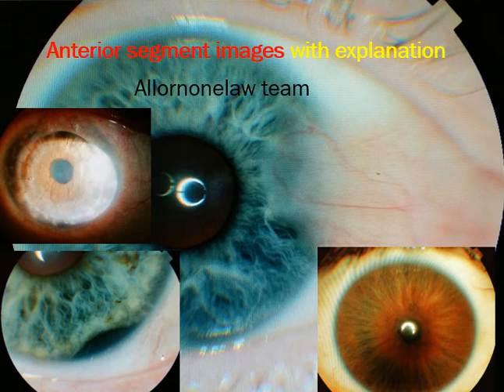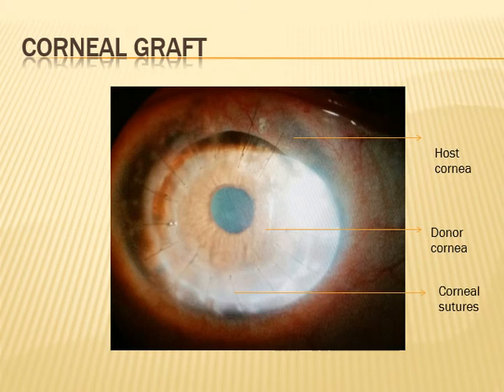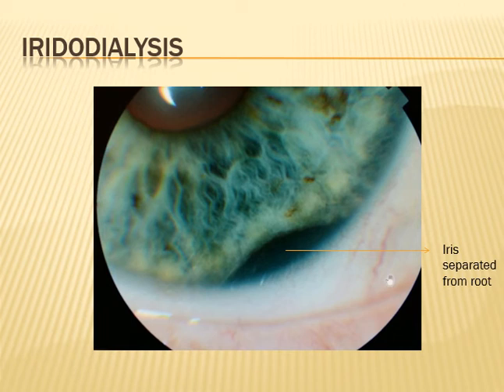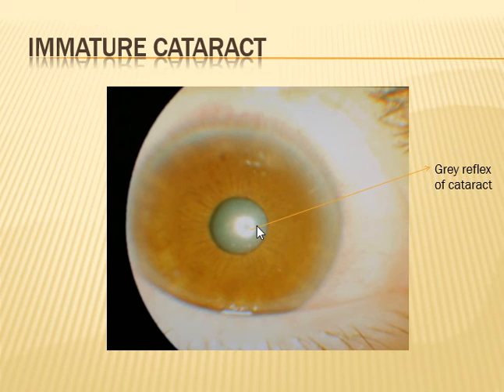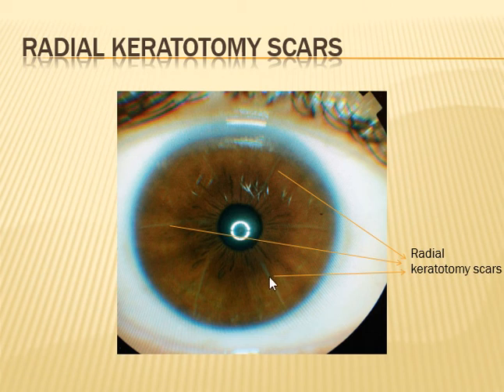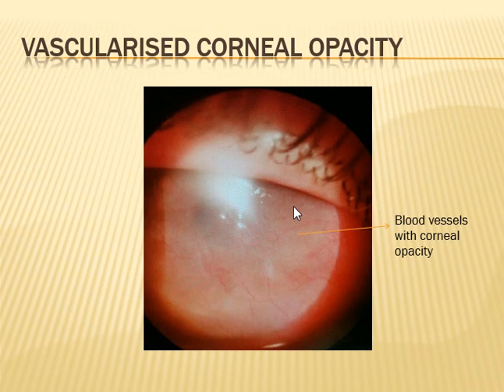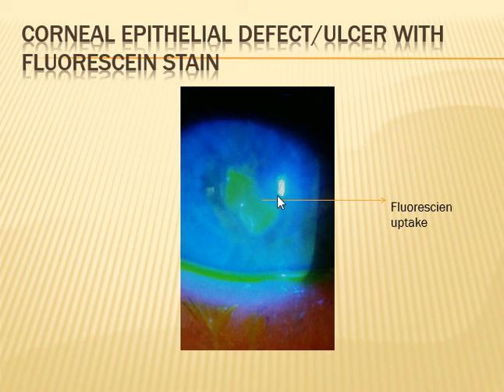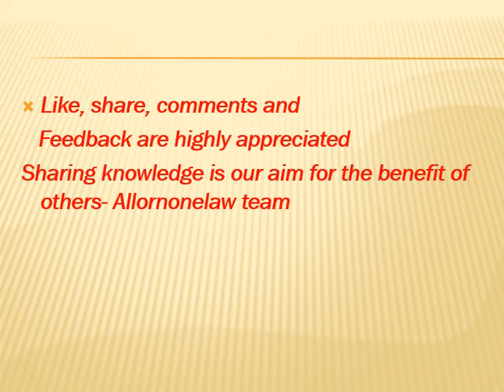anterior segment images by an ophthalmologist